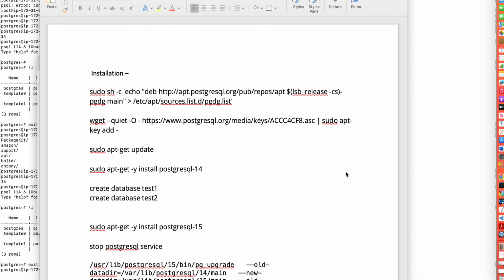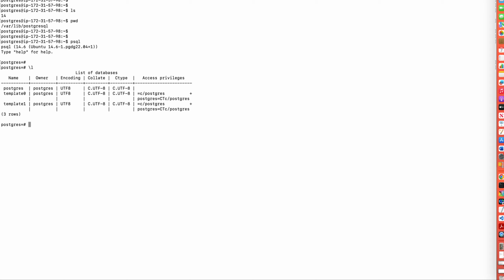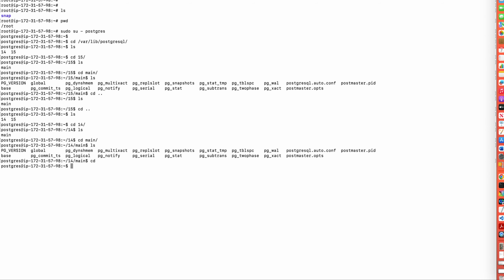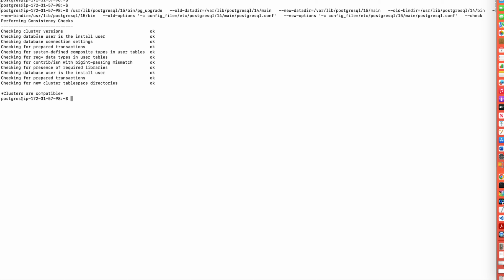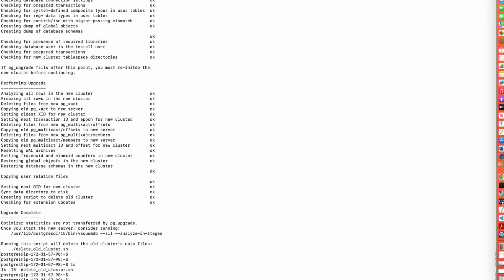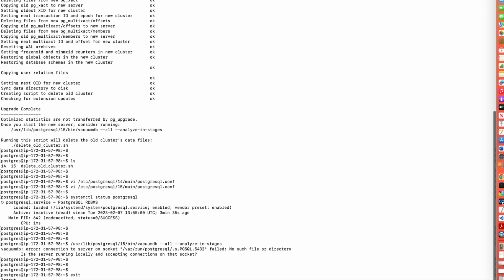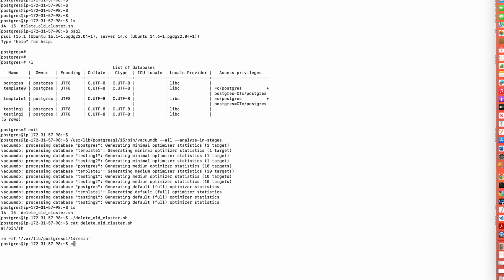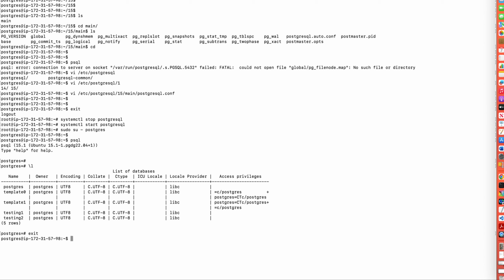Postgresql Manual Upgrade from 14.0 to 15.0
This is  video describes steps required to perform DB upgrade from Postgresql 14.0 to 15.0 in a LAB setup